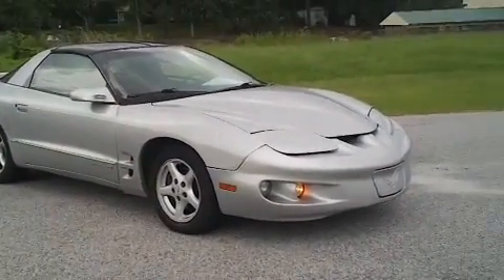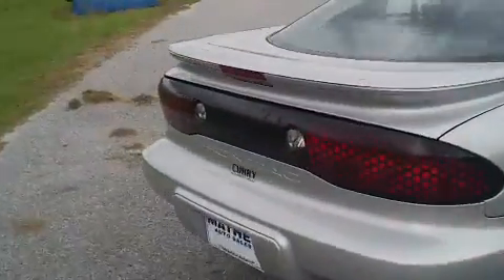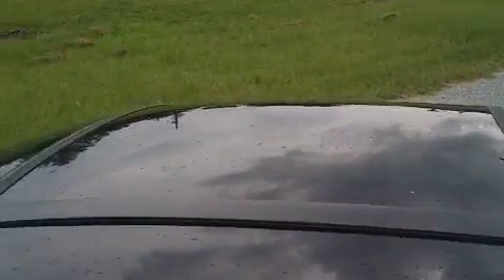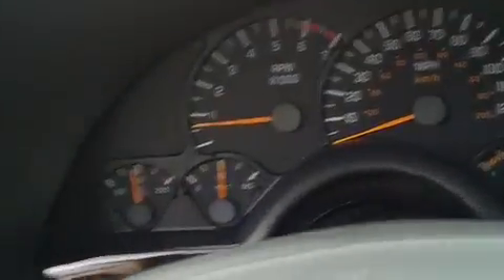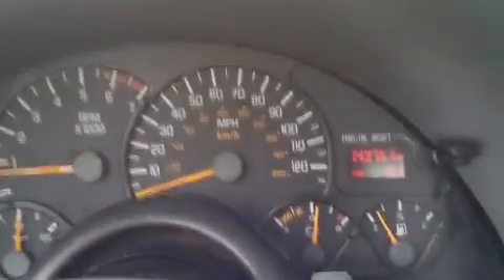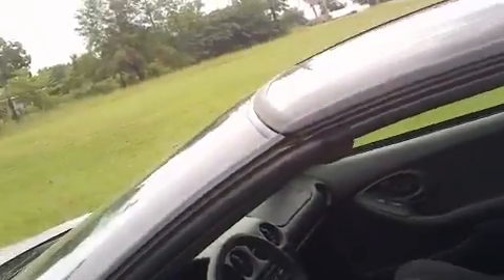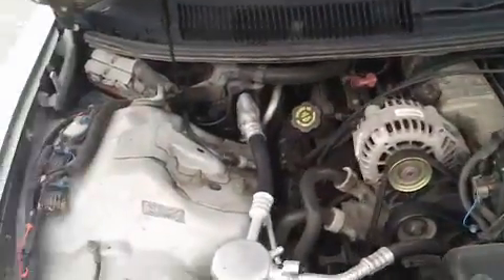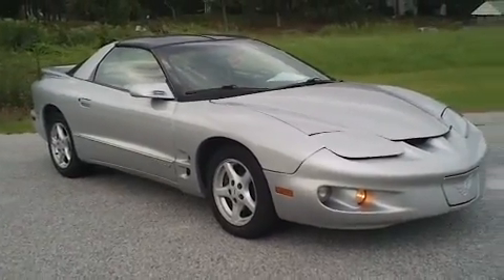1999 Pontiac Firebird -- Mathes Auto Sales -- Florence, SC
This is a 1999 Pontiac Firebird.  This vehicle is located at Mathes Auto Sales in Florence, SC at 1351 South Irby St. If you are interested in this vehicle, call for more information!